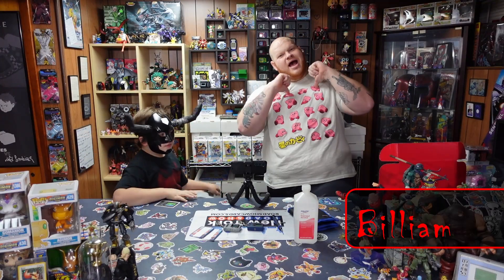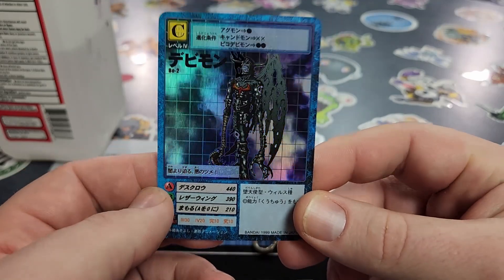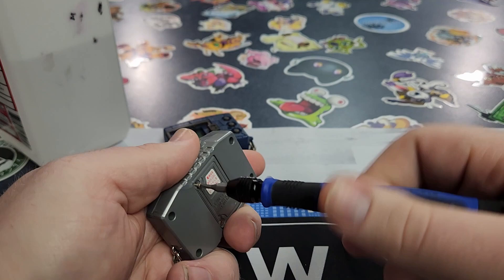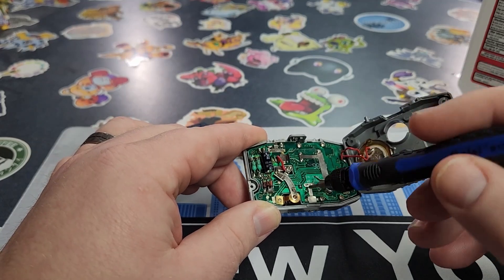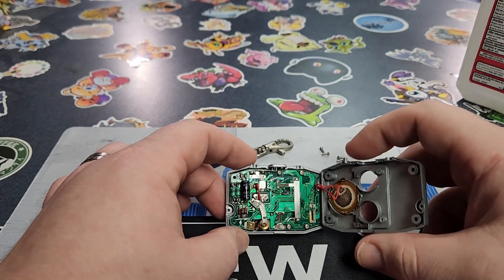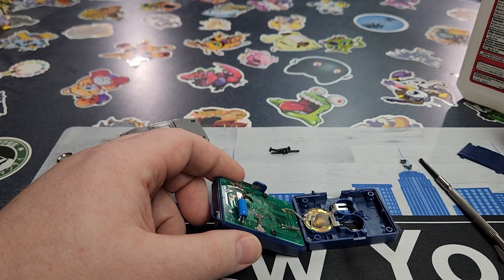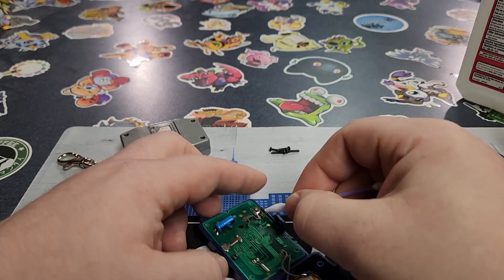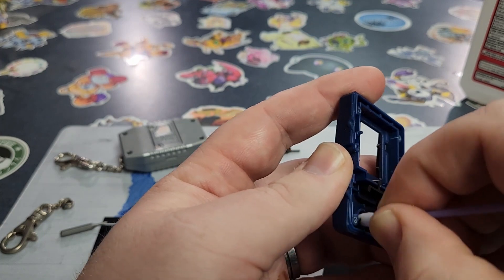How To Restore And Repair Your OG Digimon And Pendulum Devices (Giveaway At The End)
This week we take you step by step on how to clean and repair your original Digimon Digital Monsters and Pendulums. Our giveaway also kicks off so don't miss out on how to enter! Strap on your goggles and join us in the digital world!

The Digi-Dudes 2024 Giveway box is here and its DIGITASTIC!

To enter you must:

2. And fill the form below

Submissions close April 1st, drawing soon after. Open globally provided your country accepts shipments from the US. The winner must be subbed at the time of the drawing or a new winner will be chosen!)

If you want to like rock some DIGITASTIC  Digi-Dudes merch you can now pick some up at our Redbubble store the link is below.